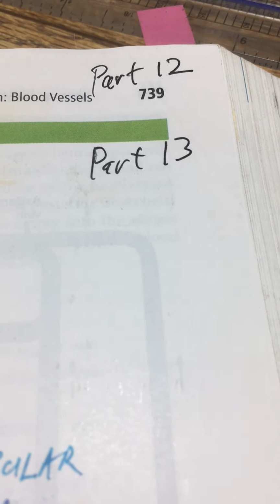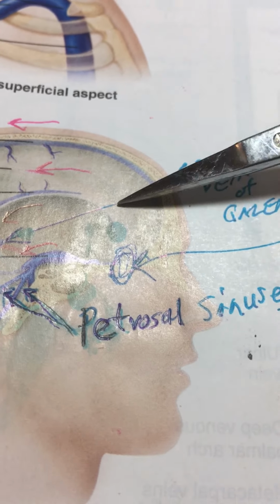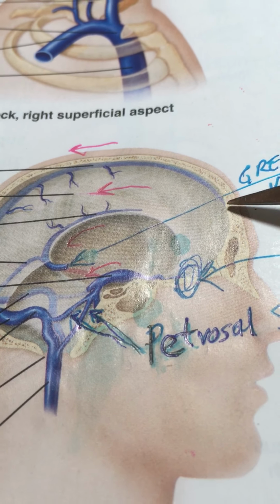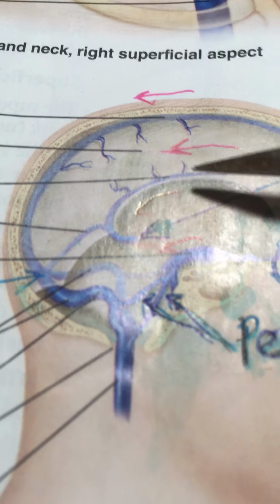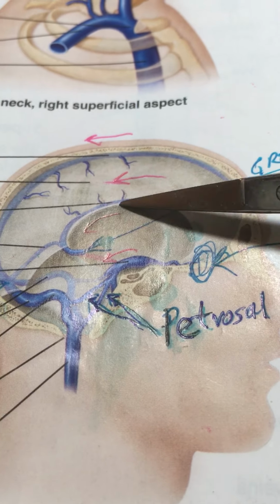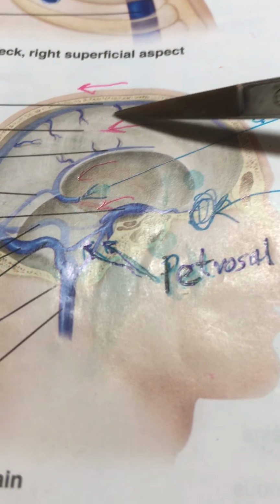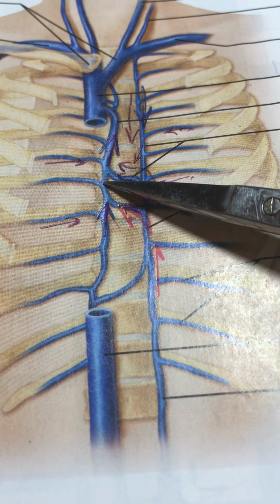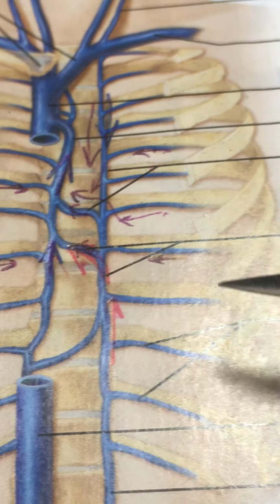Blood Vessels Part 13